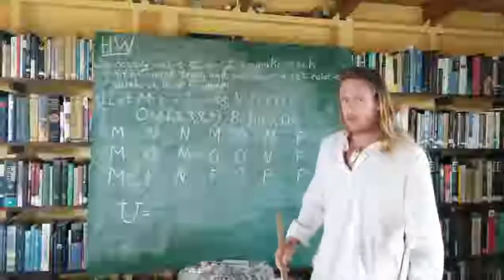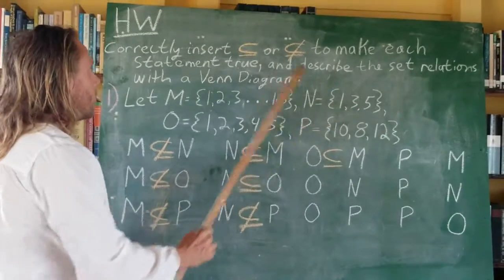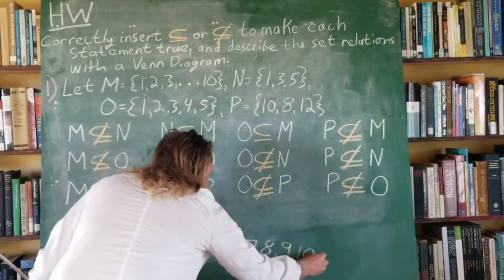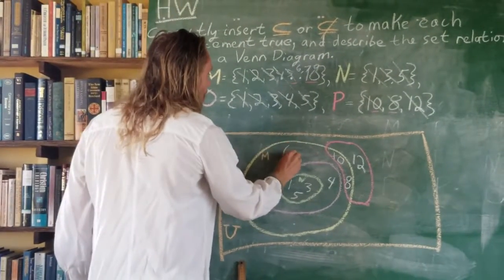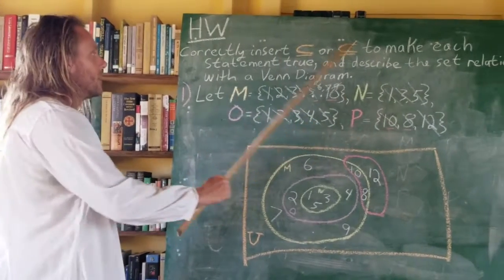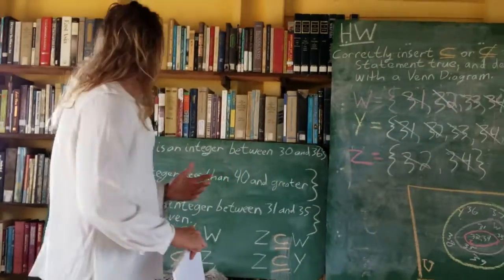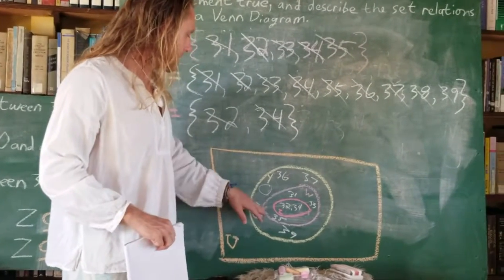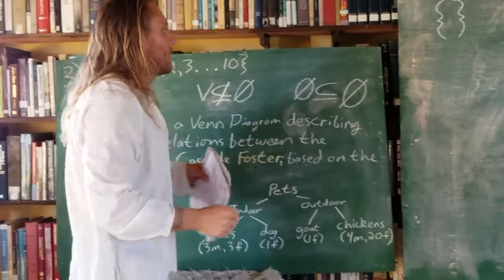F.2 Homework Solutions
We hope you enjoyed the homework.  Now, let's work through the solutions together